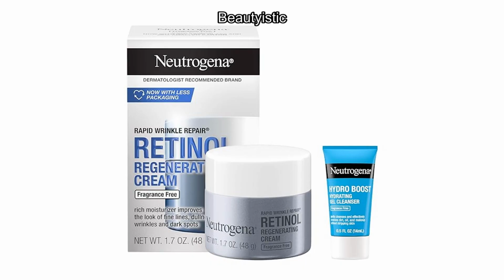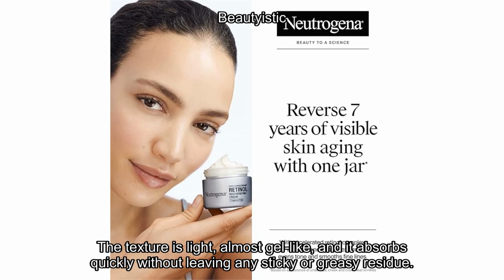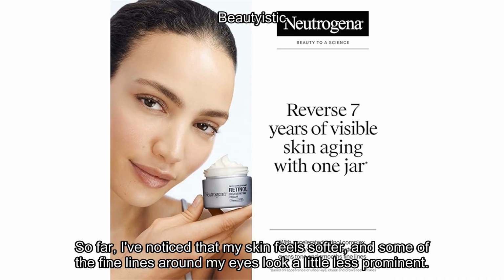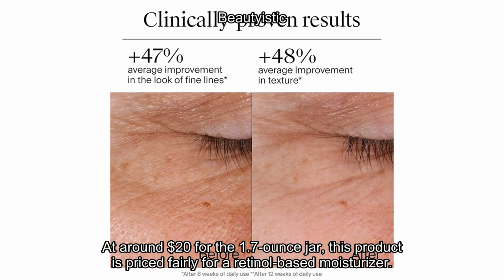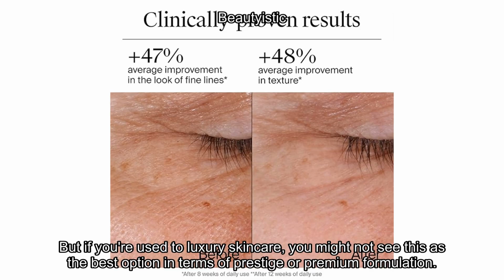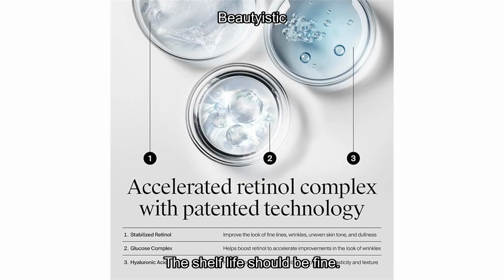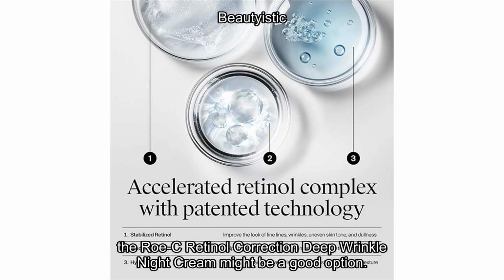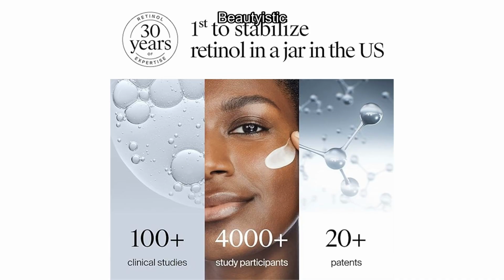Neutrogena Rapid Wrinkle Repair Review: Does Retinol + Hyaluronic Acid Really Reverse Aging?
Neutrogena Rapid Wrinkle Repair Retinol Face Moisturizer, Fragrance Free, Anti-Aging Face Cream with Retinol & Hyaluronic Acid, 1.7 oz + Trial Size Hydro Boost Facial Cleanser, 0.5 fl. oz

In this review, we dive deep into the Neutrogena Rapid Wrinkle Repair Retinol Face Moisturizer, a fragrance-free anti-aging cream that promises to smooth fine lines and wrinkles with the power of retinol and hyaluronic acid. If you're looking for a solution to combat the visible signs of aging without the irritation often associated with retinol, this product might be your new go-to. We also explore the included trial size of the Hydro Boost Facial Cleanser, which is designed to hydrate and cleanse your skin as part of your skincare routine.

This video will give you a clear understanding of how this moisturizer performs in real-world use, whether it's easy to incorporate into your daily routine, and whether it lives up to the claims of reducing wrinkles and fine lines. You’ll get a balanced look at its texture, effectiveness, and how well it works for different skin types. We also weigh in on the product’s value for money, comparing it to other options in the market.

What you'll learn in this video:

How the Neutrogena Rapid Wrinkle Repair Moisturizer works to smooth and hydrate skin with retinol and hyaluronic acid.

A detailed analysis of the product's benefits, including how it targets fine lines and wrinkles.

Real-life testing to determine if the moisturizer delivers on its claims of visible results in just one week.

Insights into the texture and feel of the product, plus the role of the Hydro Boost Facial Cleanser in your skincare routine.

A comparison of this product to similar anti-aging creams, with a focus on performance, price, and ingredients.

How to use these products together for maximum results.

Is this review helpful to you? Your support means the world to us, and it helps us continue to bring valuable content to your screen.